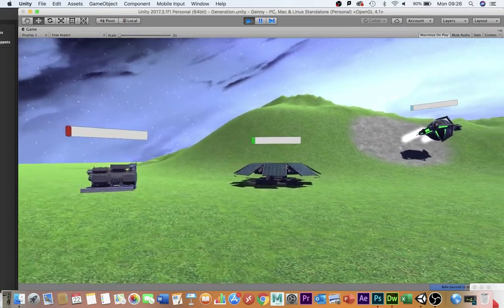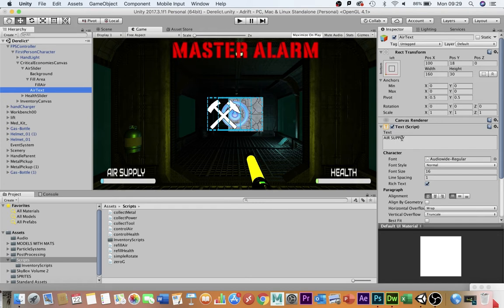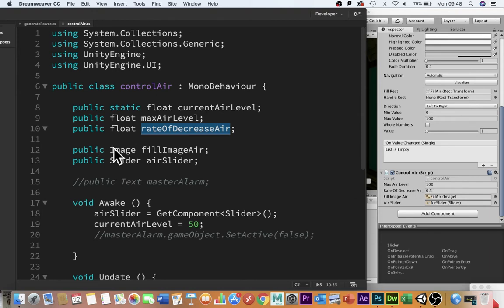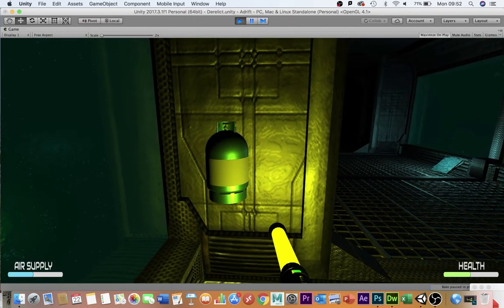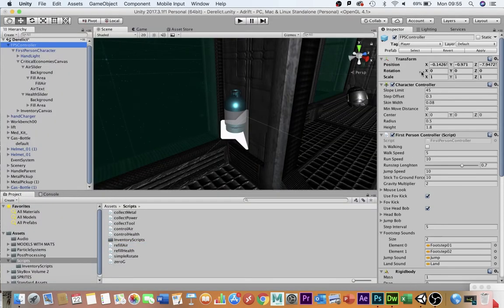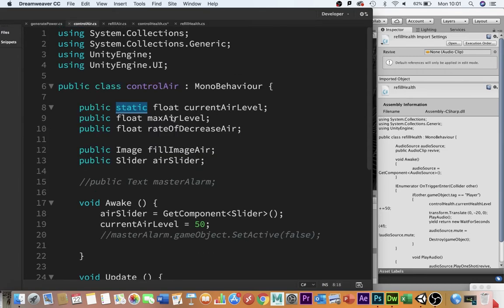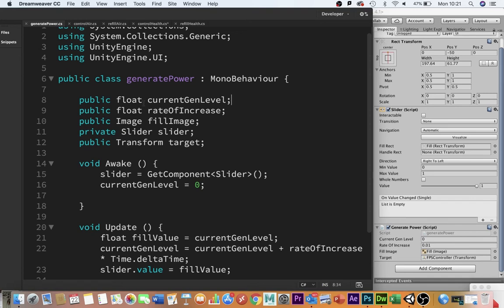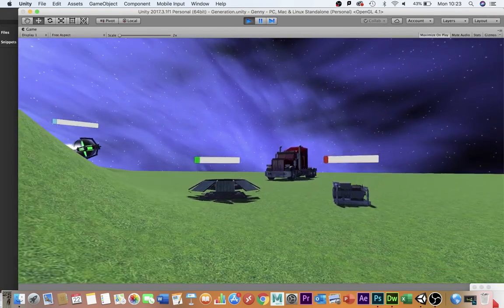How to Make Health and Resource Bars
As a follow-on from the videos I did on genre, this video shows you how to use the UI system in Unity to make health bars and resource bars.